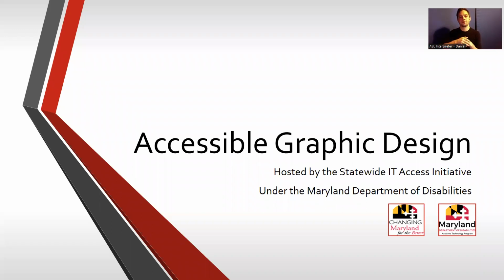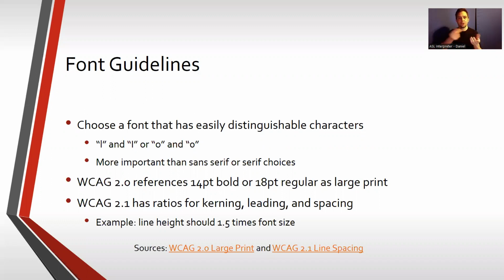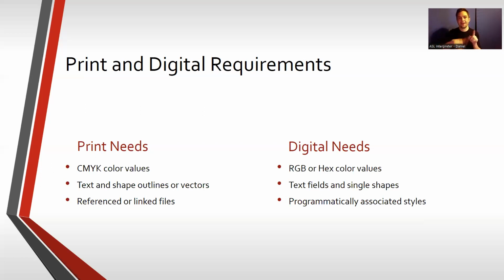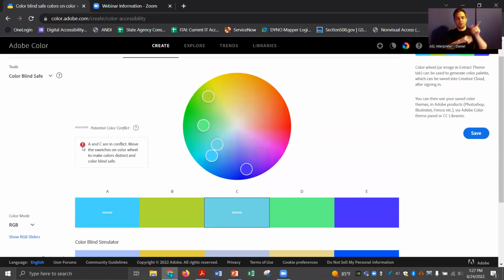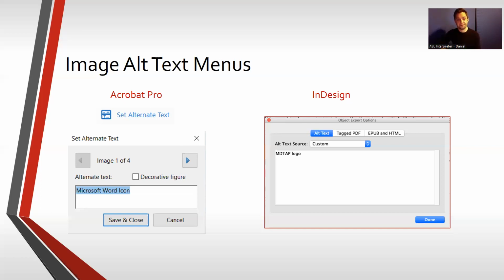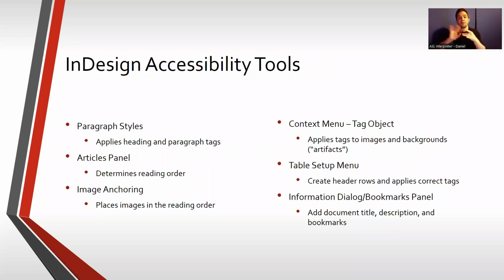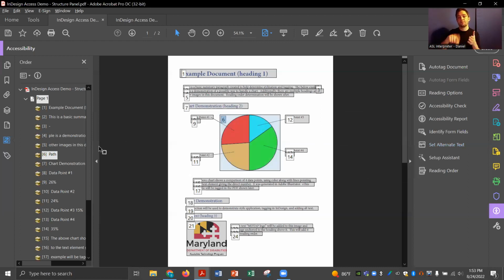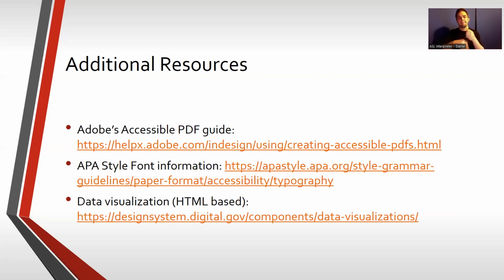8-24-22 Accessible Graphic Design | MDTAP IT Access Initiative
One of the biggest challenges we hear about is creating accessible versions of complex documents: data guides, long reports, and advertising flyers. During this webinar, we'll be looking into what tools you can use in programs such as InDesign and Illustrator to make this process easier rather than remediating the document after the fact.

Captioning and ASL Interpretation provided by Ai Media.